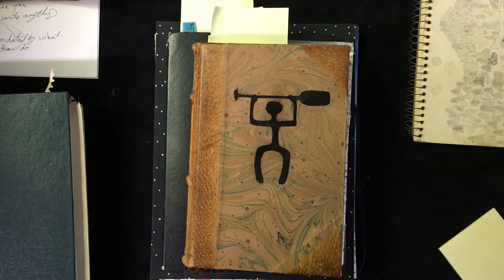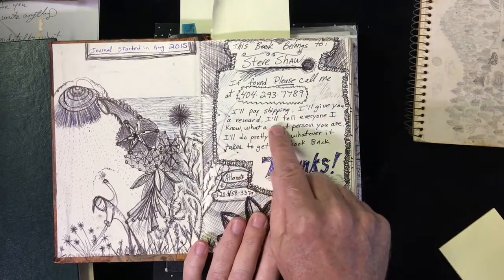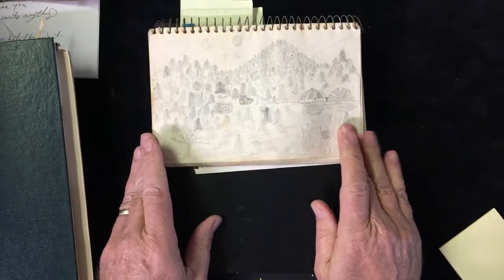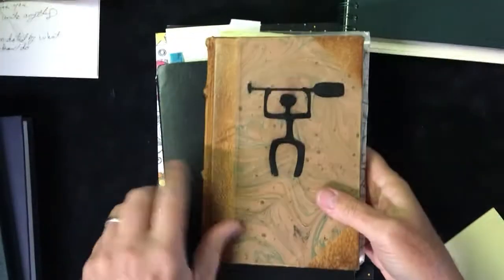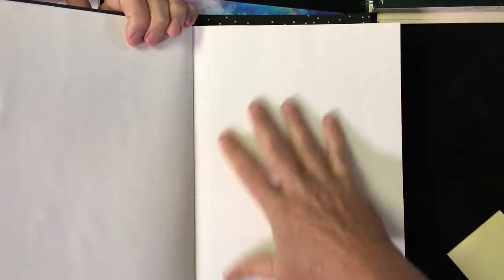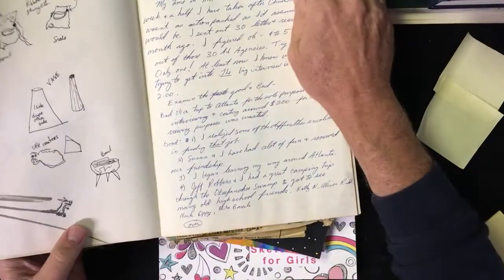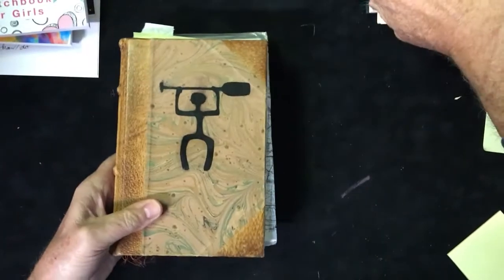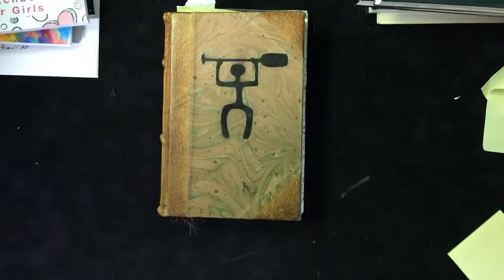The Artist's Sketchbook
Summer is just around the corner so I wanted to tell you about Artist's Sketchbooks.  These things are awesome. They are a cross between a diary and sketchbook.  You can write stories in them, keep notes about your life, do drawings, design things you want to build or just doodle!  The Artist's Sketchbook is a great way to keep track of your life and your ideas. If you are are into art, you really should get one and draw and write in it every chance you get. This video will show you about the different types of sketchbooks and I share with you some of my thoughts about journaling and drawing.